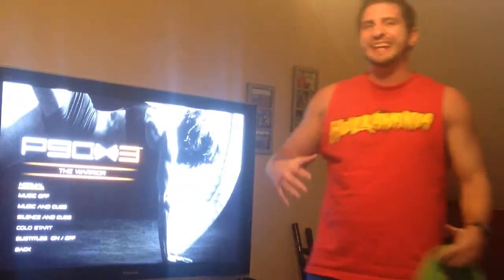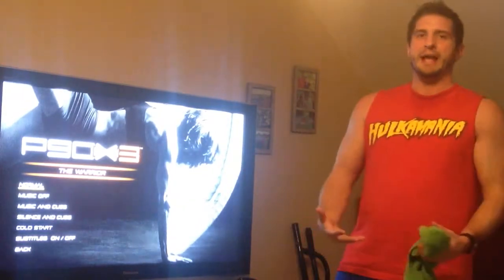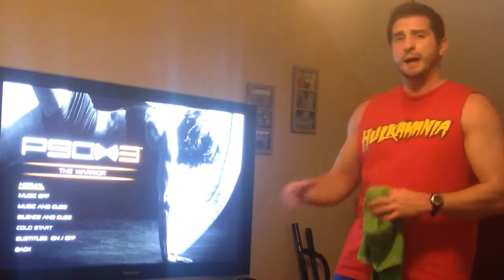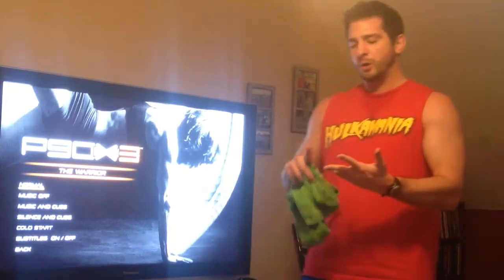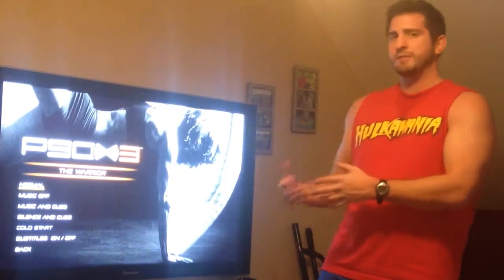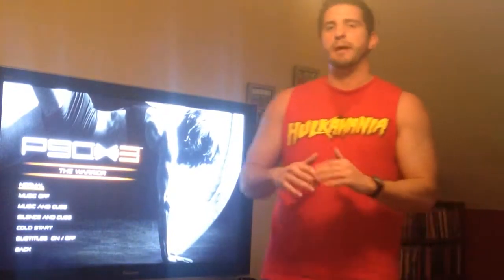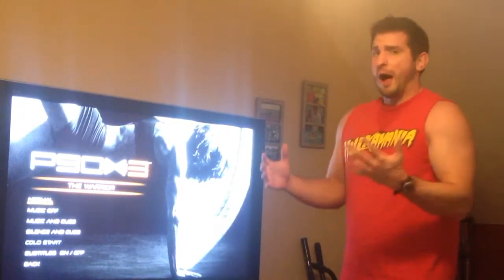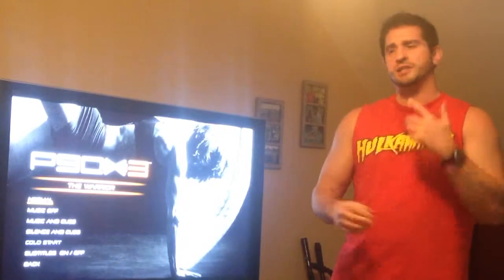P90X3 Review Day 6 The Warrior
Do you have a coach and want to switch?

I run a free general health and fitness group on Facebook called Team Vision FItness. If you want to join us send me a friend request with a message